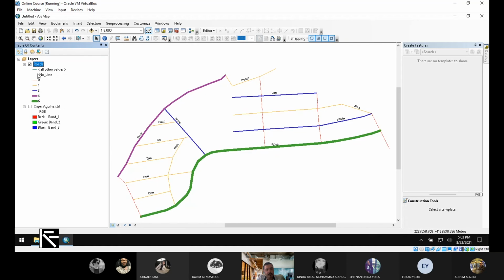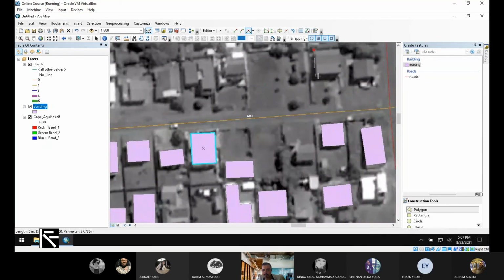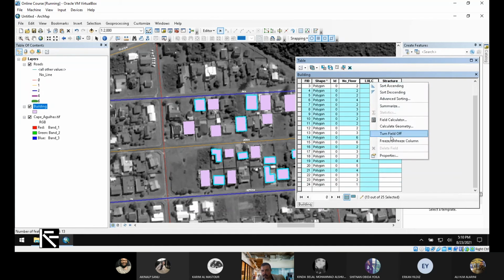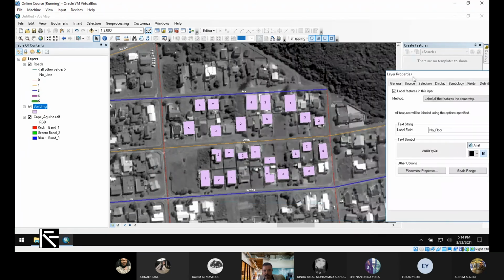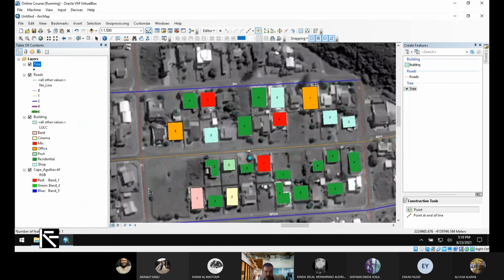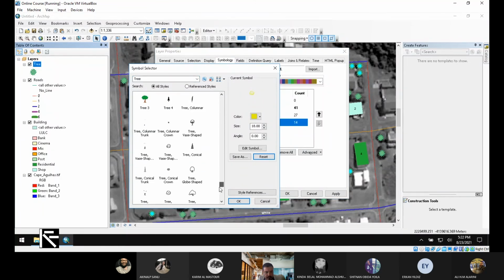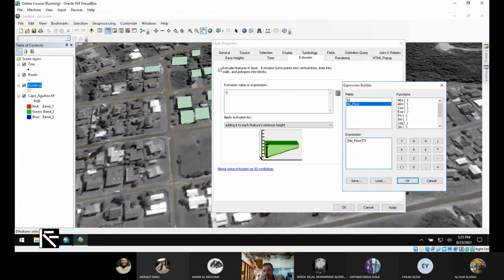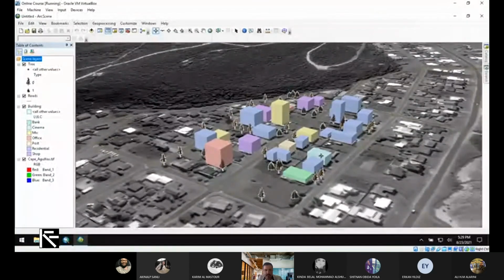7th Lecture 2020-21 Summer - Buildings and Trees Digitization